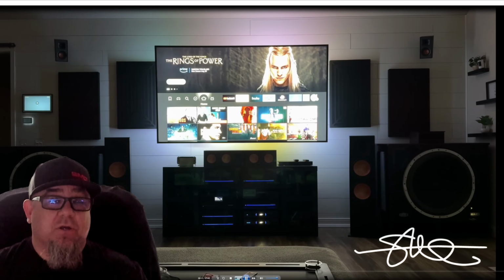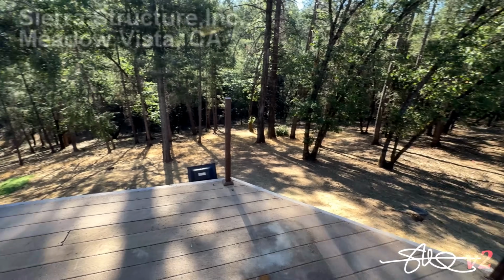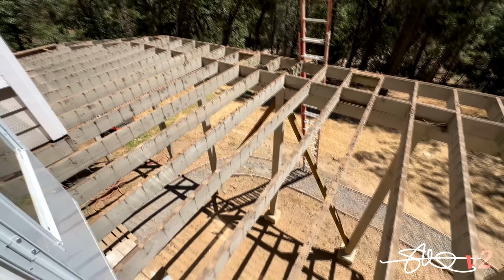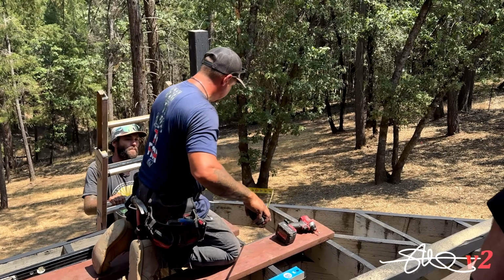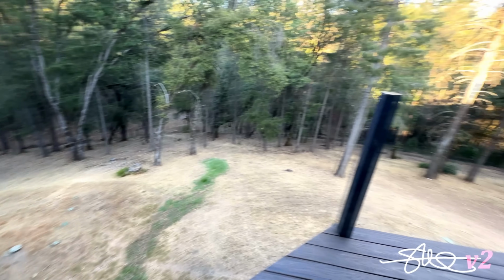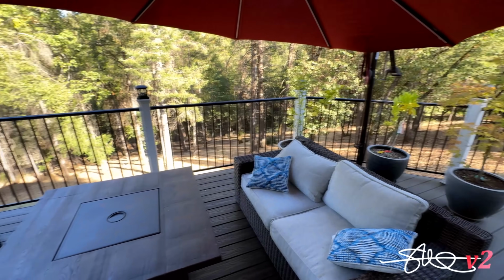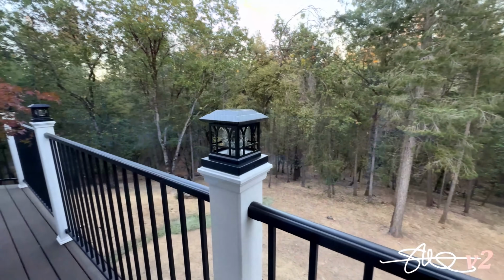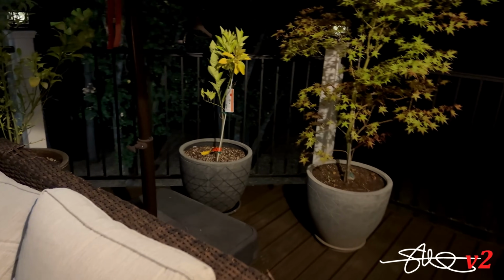New Trex Composite Deck & Railing System - Old boards so bad my foot went through 2 stories up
I know this isn't the typical video you might find on this channel. It is a follow up to a video I did a couple of months ago where I had the house shaking like crazy from the THX Intro.The 33" Subs had the back patio deck that was under construction at the time vibrating like a trunk lid on an old car.  Since then people have asked me several times how that new patio came out.  I figured I would make a quick update for those that wanted to see the finished product.  The old material was failing.  We knew it was kind of soft but the last straw was when my foot went through one of the boards. I was a little concerned being 2 stories up. The main living area in this house is actually the top floor and we go out there all the time. When we bought it, we didn't want anything to get in the way of the purchase so we figured we would fix the failing Trex some time in the future. The future came fast when my foot went through that board.

The home system consists of:
Sony Bravia 98" 4kTV
Sony Ultra 4k Blueray
Lytmi Fantasy 3 Backlighting
Firestick FireTV
Denon CD Player
Audiocontrol Maestro X9 Processor
Audiocontrol Pantages G4 Amp
Audiocontrol Savoy G4 Amp
Audiocontrol Avalon G4 Amp
Audiocontrol RS-1000 (x2) (BASS)
Panamax MR5100 Power Conditioners (x2)

Speakers:
Klipsch RF-7 III (Front)
Klipsch RC-64 III (Center)
Klipsch RP-150M (Side)
Klipsch RP-51M (Wide)
Klipsch RP-280F (Rear)
Klipsch R415A (Atmos Front/Rear Heights)
(2) B2 Audio 33" Subwoofers